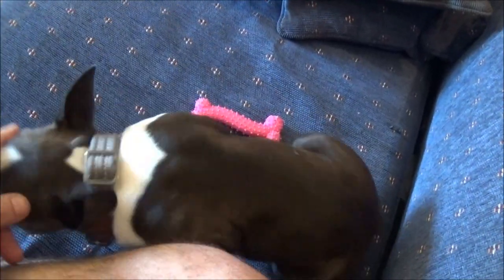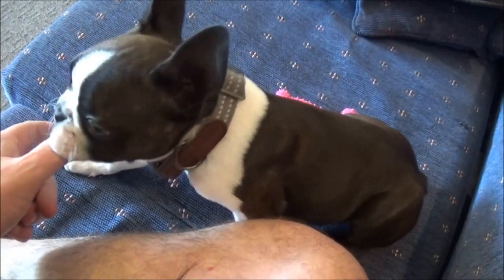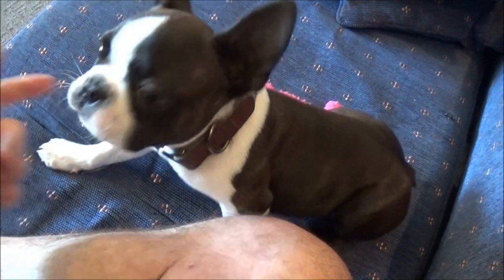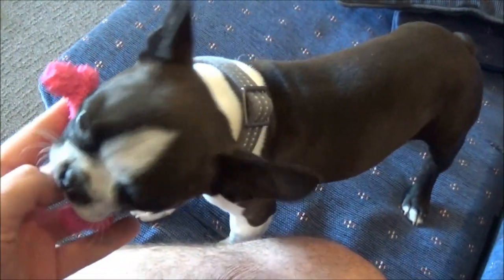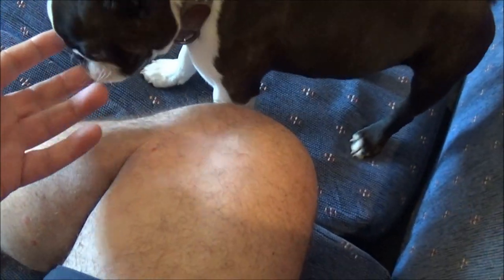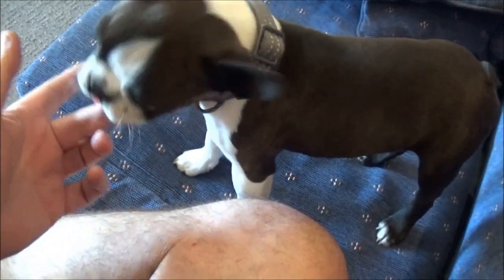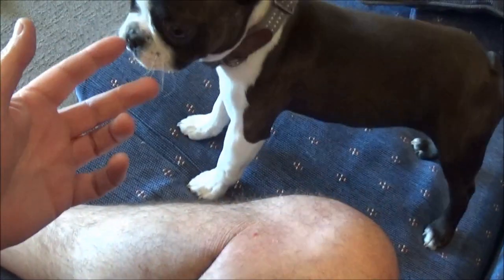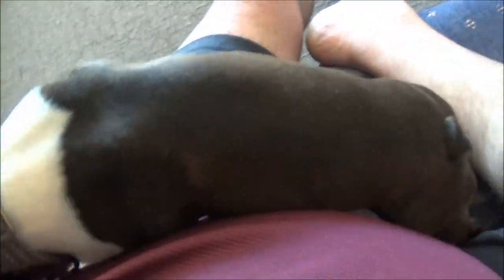Boston Terrier. Bite Inhibition Training - "The Ouch Method"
Ripley. 3 Months